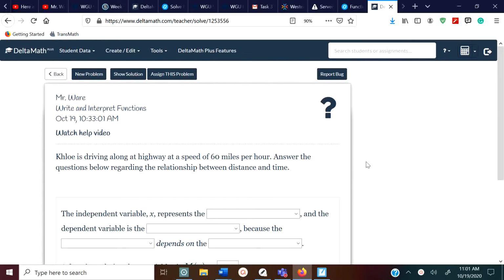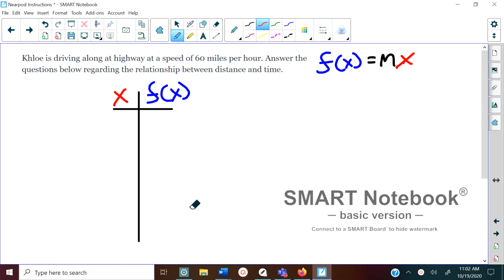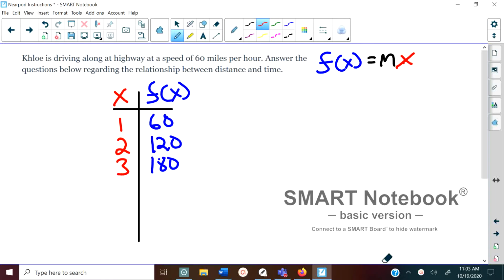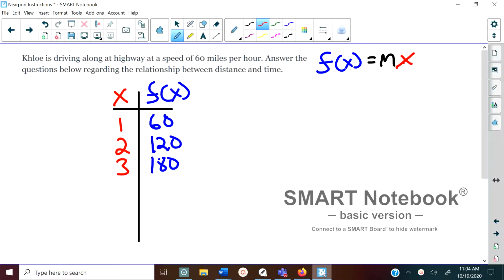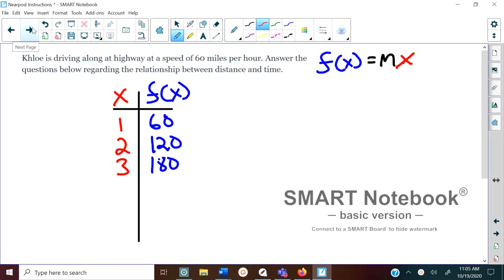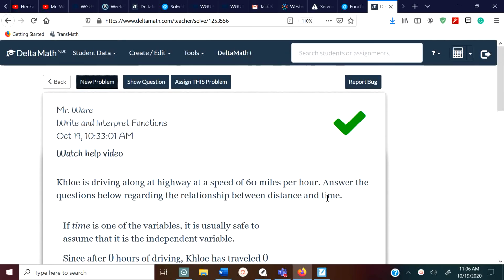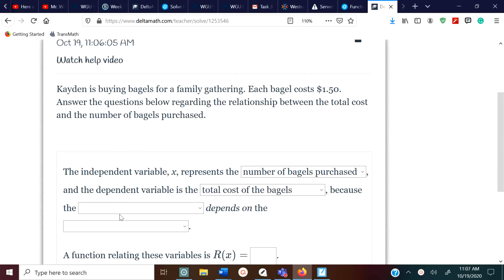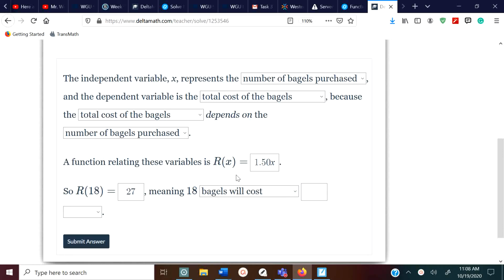Write and Interpret Functions